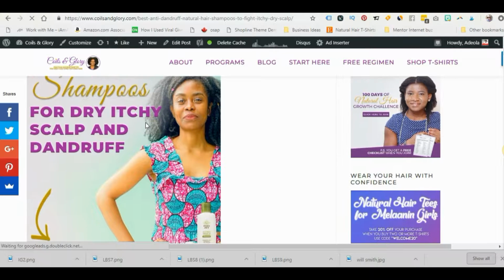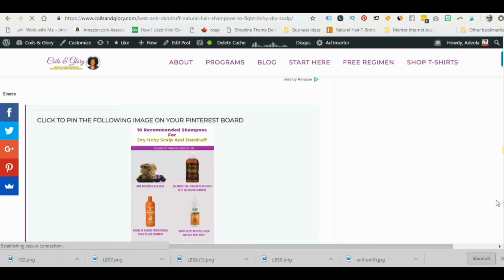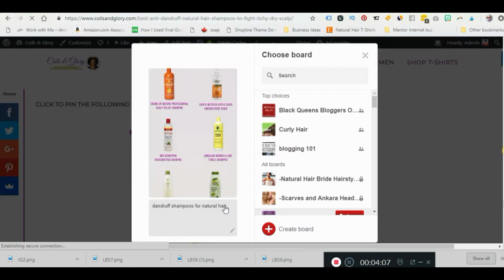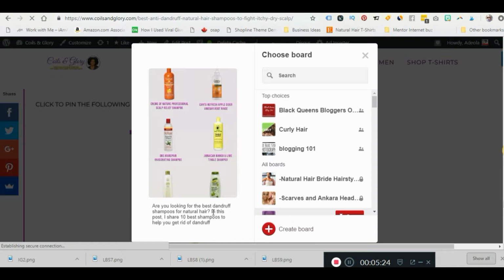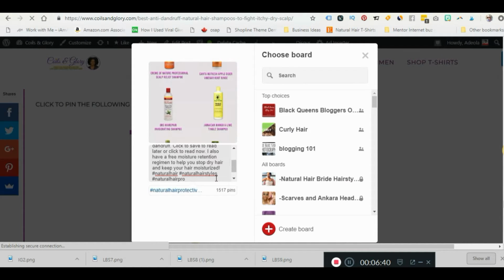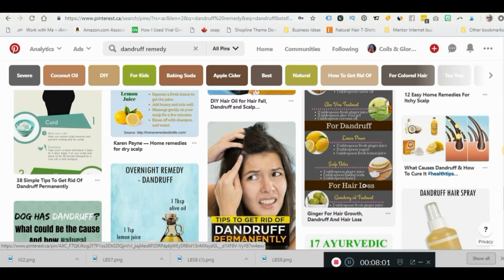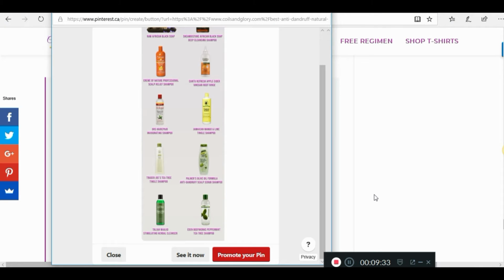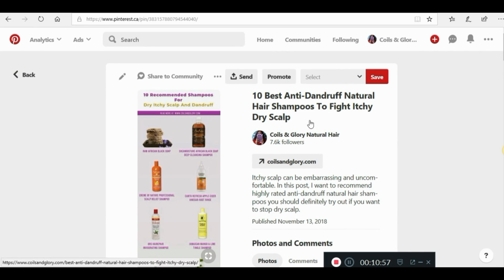📌 How to Manually Pin an Infographic To Pinterest. No Scheduler Needed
In this video, I share how I do manual pinning from my blog. I always pin a blog infographic manually to Pinterest first, before using any scheduling tool such as Tailwind.

I also shared:
📌 How I do keyword research on Pinterest
📌 How to write an SEO rich pin description
📌 How to add keywords and hashtags to your pin description so that your pins can be found online.

Have a question or tip, leave it in the comment section below.

▶️ Book your free 30 Minutes consultation where we discuss how to grow your blog and monetize your audience